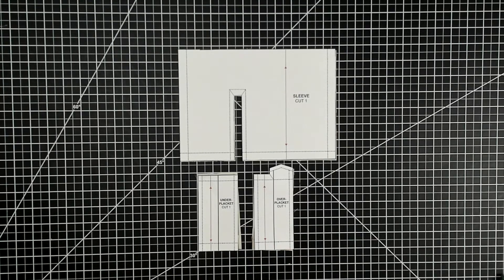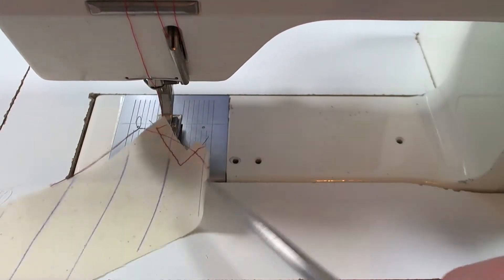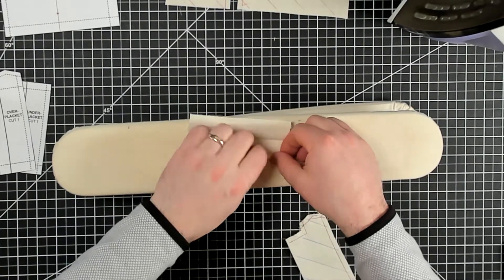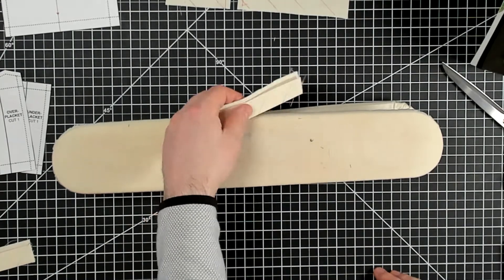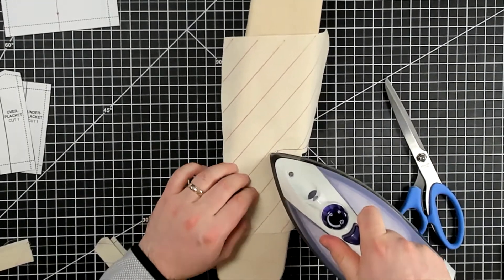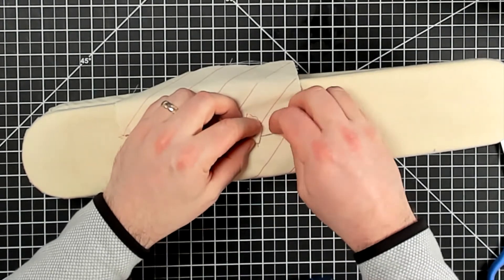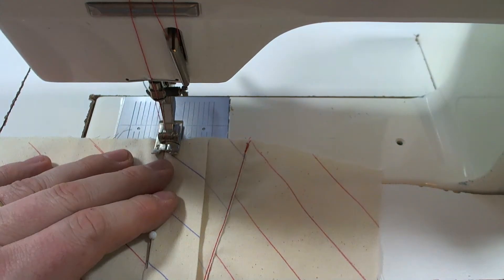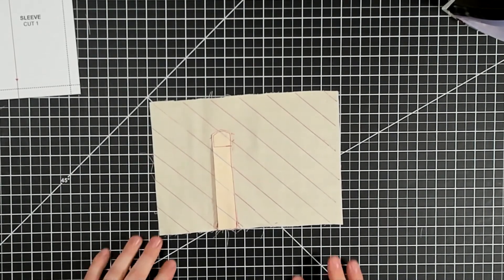Sewing the Sleeve Placket